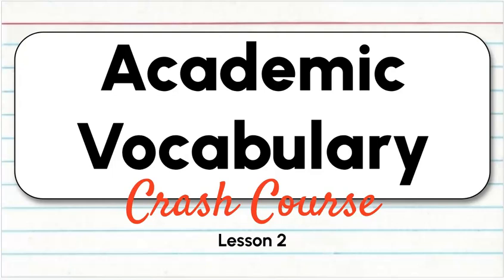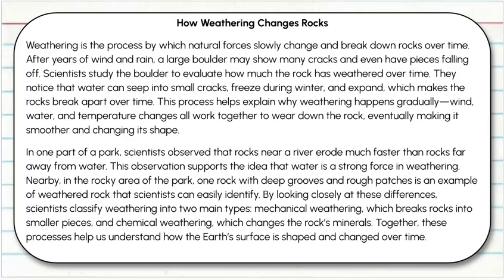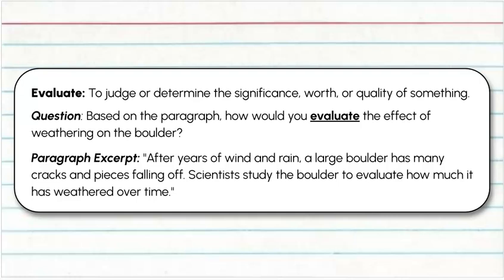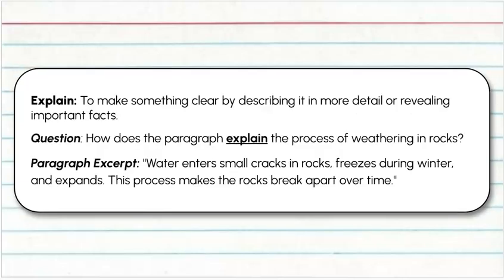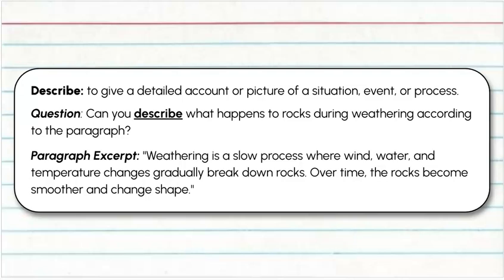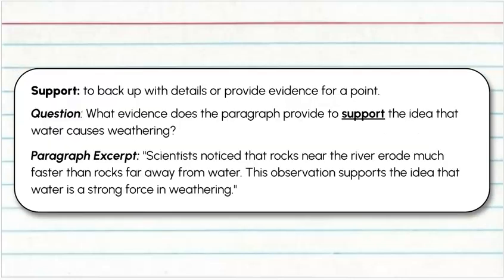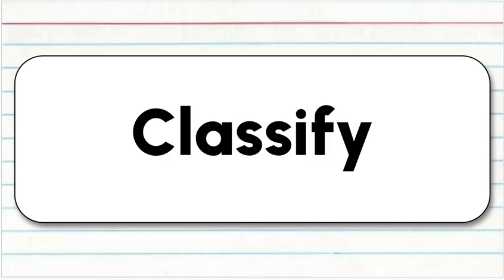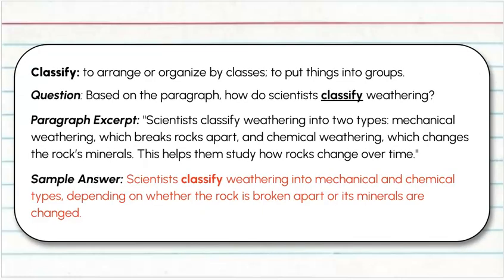Academic Vocabulary Crash Course - Lesson 2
Academic Vocabulary Crash Course is 4 lesson series covering 18 words that students could encounter in state or local testing. We think it is important to recognize these words, know what they mean, and show how they can be addressed. This is just what we are trying to do here.

In this video we will be covering the following words:
Evaluate: To judge or determine the significance, worth, or quality of something.
Explain: To make something clear by describing it in more detail or revealing relevant facts.
Describe: To give a detailed account or picture of a situation, event, pattern, or process.
Support: To back up with details or provide evidence for a point.
Identify: To recognize and name someone or something.
Classify: To arrange or organize by classes; categorize.

The passage from the video:

How Weathering Changes Rocks

Weathering is the process by which natural forces slowly change and break down rocks over time. After years of wind and rain, a large boulder may show many cracks and even have pieces falling off. Scientists study the boulder to evaluate how much the rock has weathered over time. They notice that water can seep into small cracks, freeze during winter, and expand, which makes the rocks break apart over time. This process helps explain why weathering happens gradually—wind, water, and temperature changes all work together to wear down the rock, eventually making it smoother and changing its shape.

In one part of a park, scientists observed that rocks near a river erode much faster than rocks far away from water. This observation supports the idea that water is a strong force in weathering. Nearby, in the rocky area of the park, one rock with deep grooves and rough patches is an example of weathered rock that scientists can easily identify. By looking closely at these differences, scientists classify weathering into two main types: mechanical weathering, which breaks rocks into smaller pieces, and chemical weathering, which changes the rock’s minerals. Together, these processes help us understand how the Earth’s surface is shaped and changed over time.